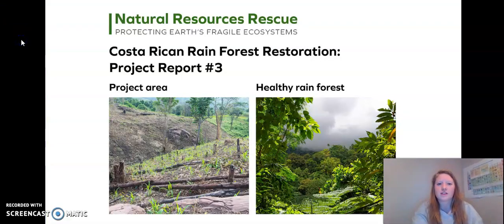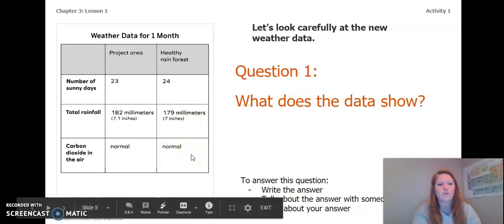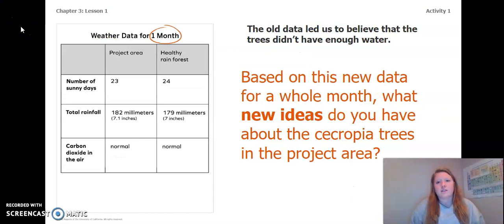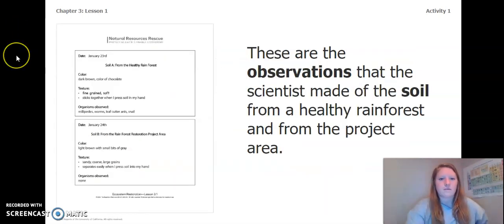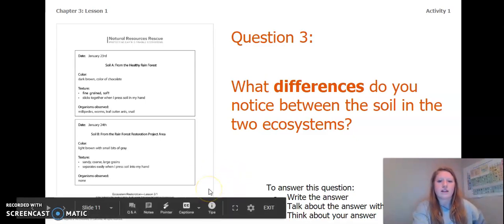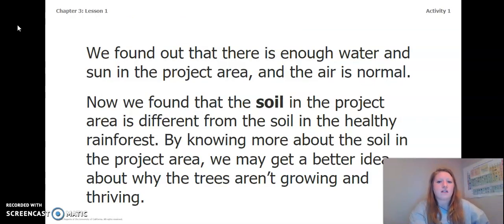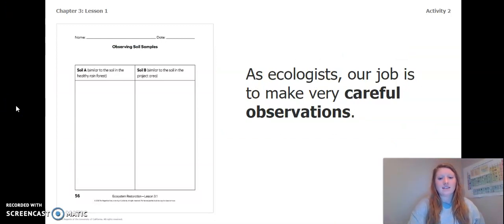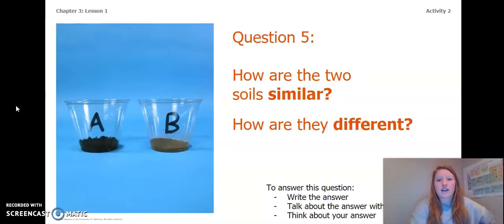Science Grade 5: Ecosystem Restoration - Chapter 3, Lesson 1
Students review and analyze weather data and soil observations from the project area. Students then make and record observations of two soil samples. (Denver)